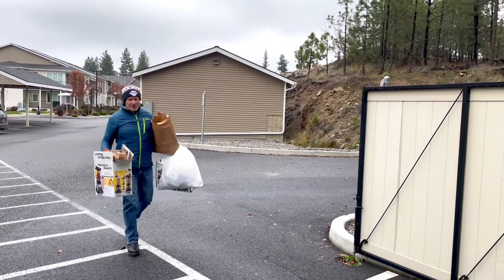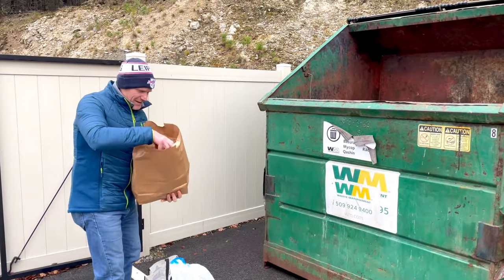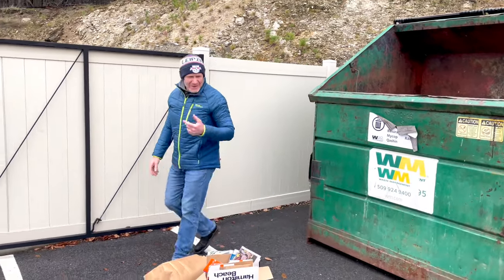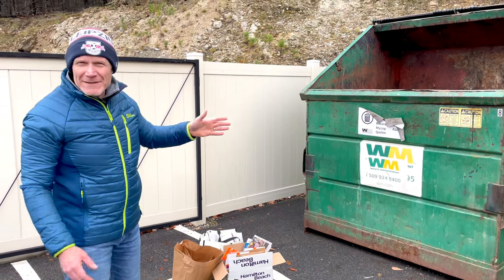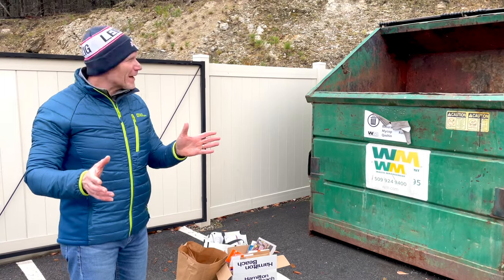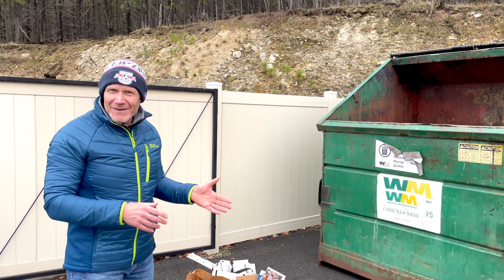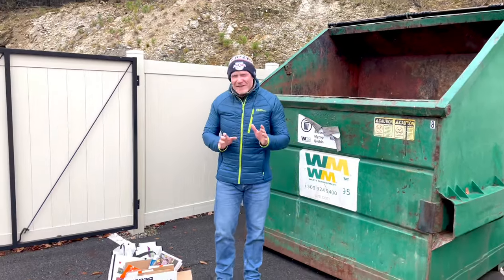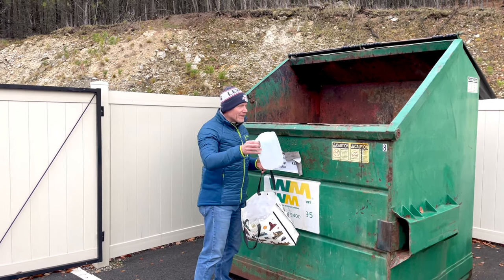EXPOSED The Dark Side of Recycling in America | Germany vs USA Recycling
In this video, I’m sharing a surprising truth about recycling in the U.S. after returning from Germany. 🇺🇸🌍 As expats, we were amazed by how much more structured and effective the recycling system is in Germany compared to the U.S. In fact, Americans living in Germany are recycling much more than those back home! 😮♻️

We’ll dive into the differences between the two countries' recycling habits, how waste management works in each place, and why it’s so much easier to recycle in Germany. Whether you’re interested in sustainability, expat life, or just curious about how countries handle their waste differently, this video will give you some real insights!

Let us know what you think about the differences in recycling! 💚♻️

It helps us to grow and allows us to create more videos.